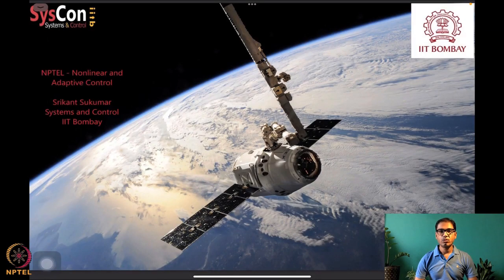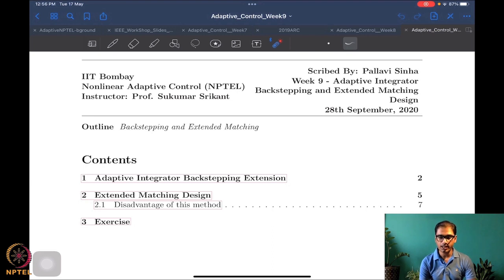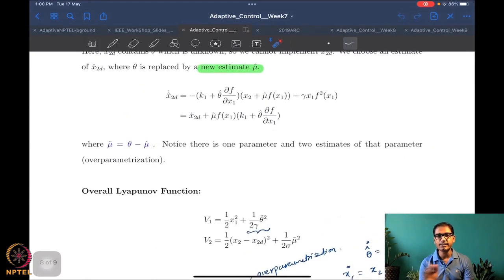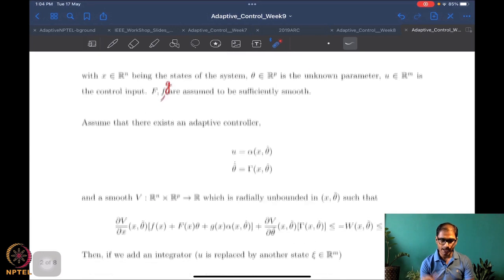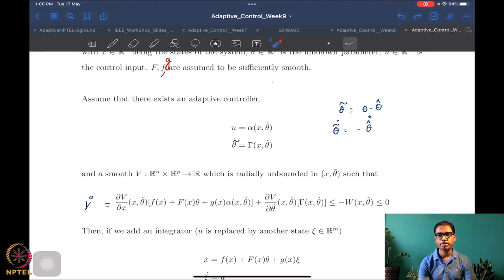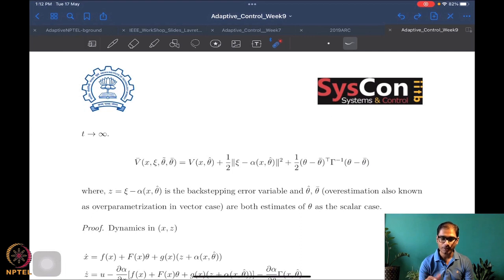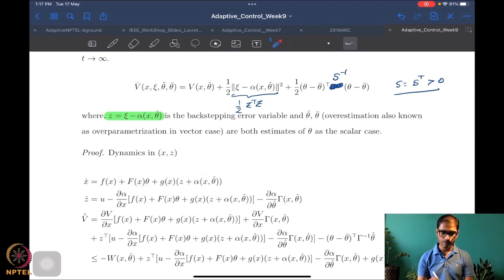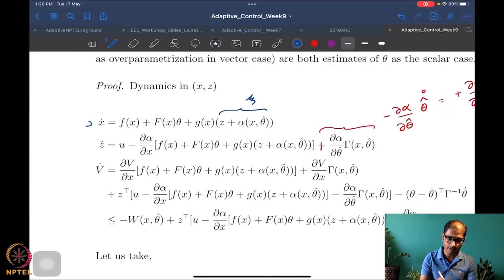Week 8 - Lecture 45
Lecture 45 : Generalization of Adaptive Integrator Backstepping Method (Part 1)